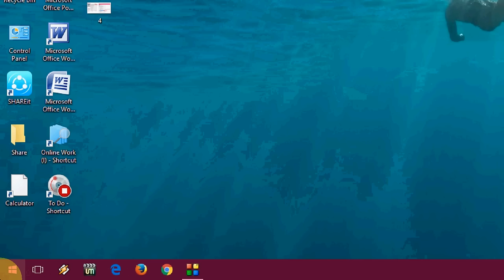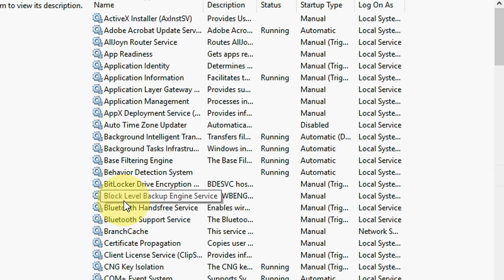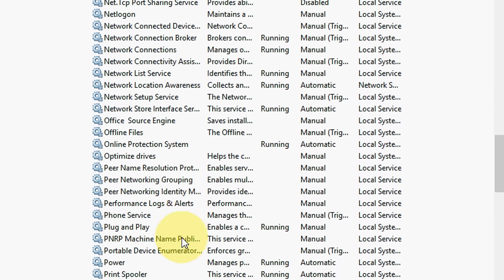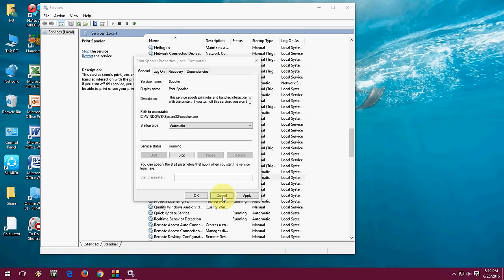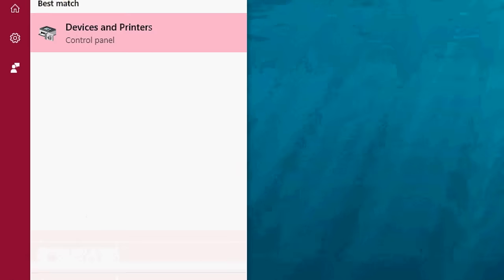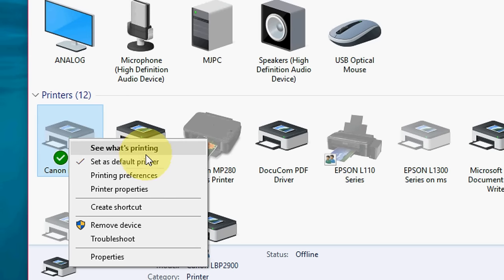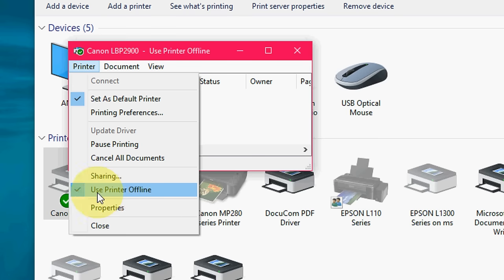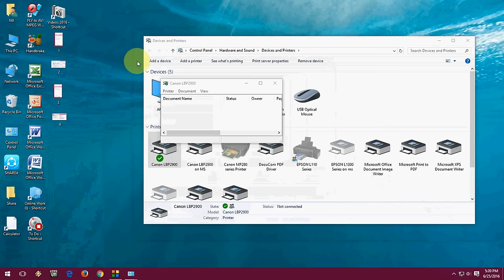How to Fix Printer Offline Issues In Windows PC (Windows 10/8.1/7)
Fix Printer Offline Error for all printers in windows pc